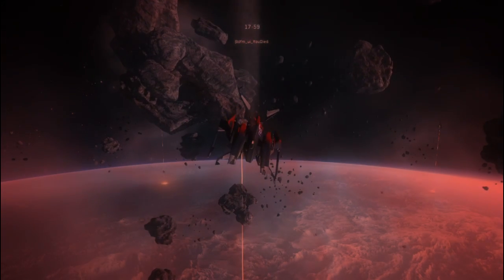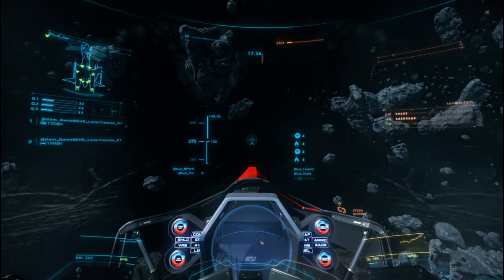Arena Commander 1.0!!! Mustangs Hornets and Aurora's OH MY!!!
Lots of stuff, and probably a bad idea from me...my apologies, but I hope this was at least partially helpful.

And seriously, go check out DraconianRain, she's awesome!!!1!!1one